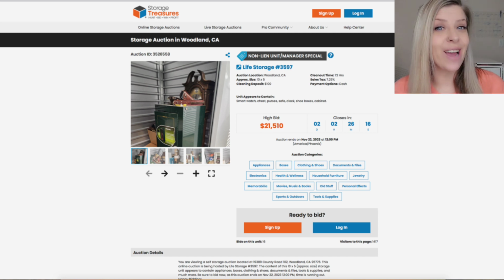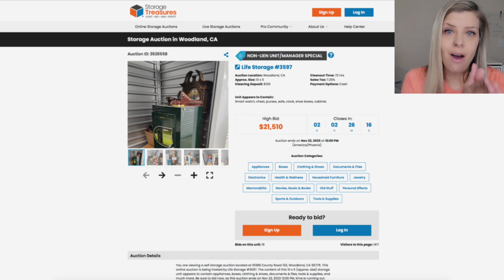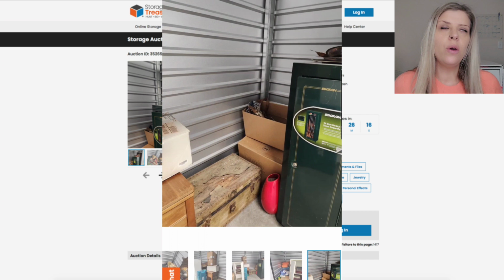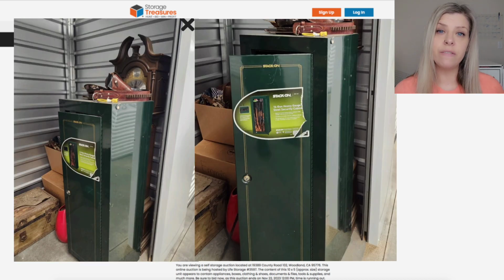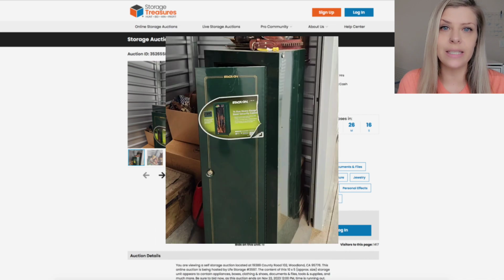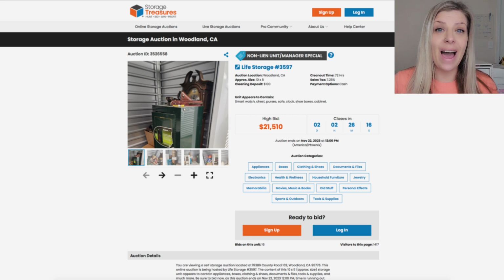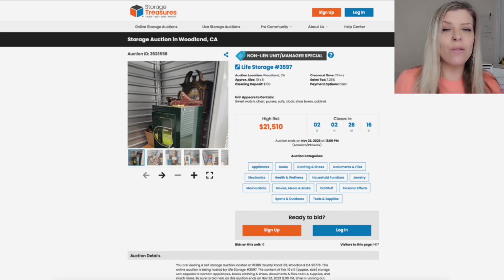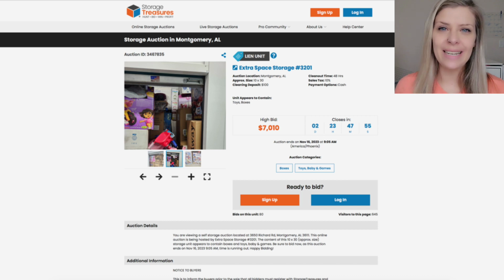Ep 14. Guns? Coins? Prada? This week's MOST expensive storage unit at auction!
Each Monday I highlight the top storage units at auction on Storage Treasures based on price. I will dig in and find out if it's worth it!

Auction for the week of November 20th is based out of Woodland, CA

 Watch to see what's inside!

Do you agree that it should cost this much?